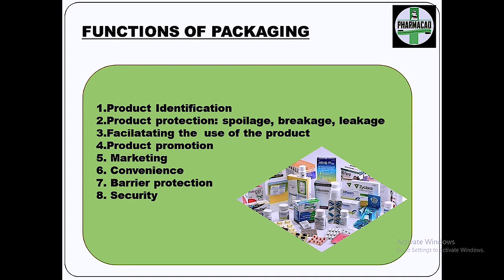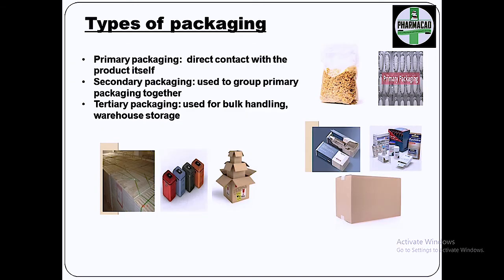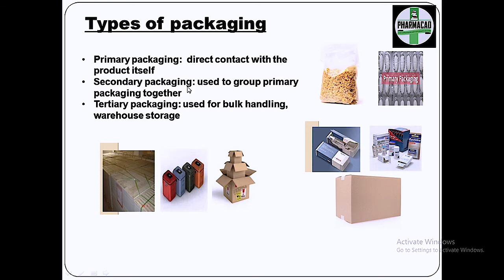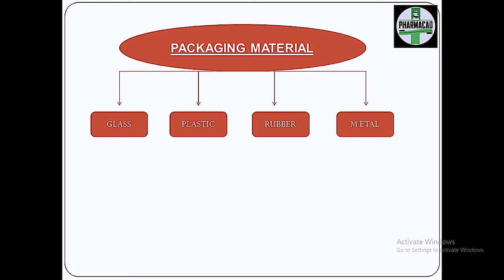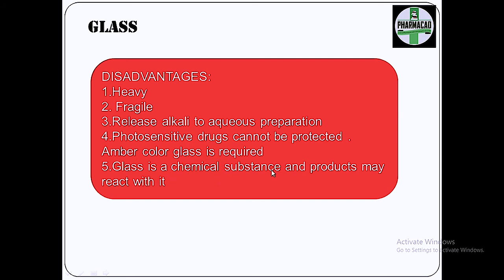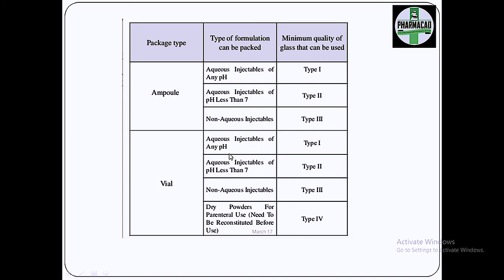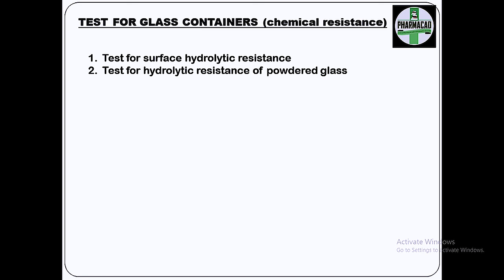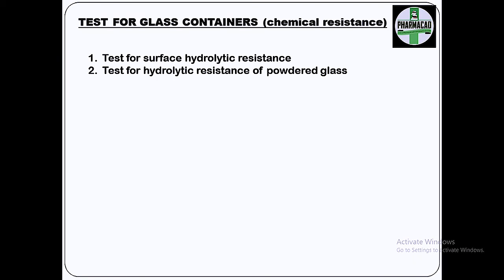Packaging (Part-1) | Pharmaceutics | B.Pharmacy | GPAT/NIPER | PCI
In this video, we delve into the essential topic of Packaging. Designed for pharmacy students to prepare for Semester/GPAT/NIPER, this session provides a comprehensive understanding of the fundamentals of Packaging.